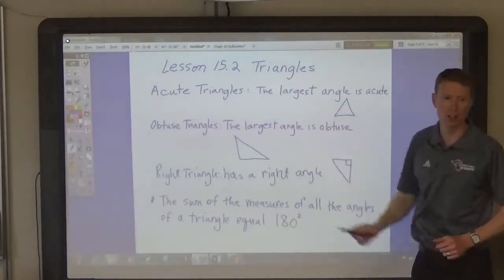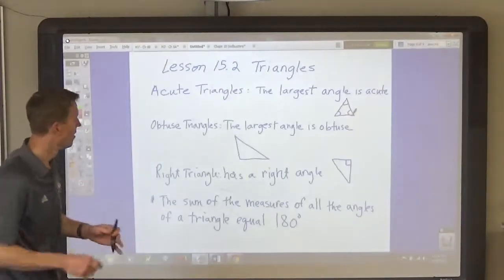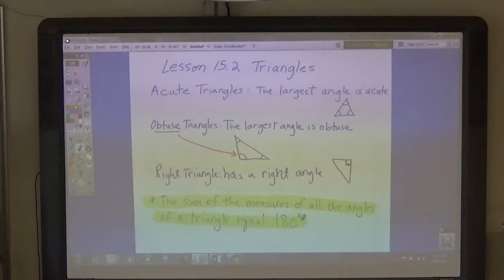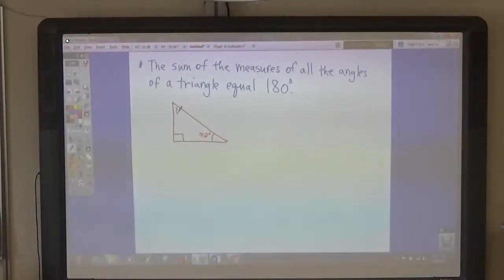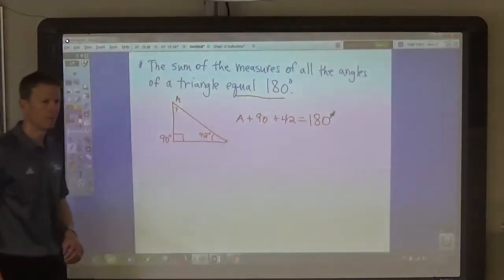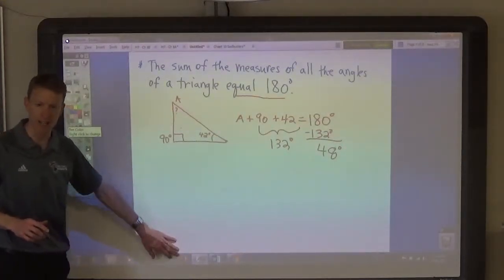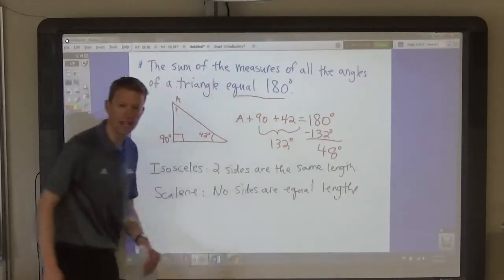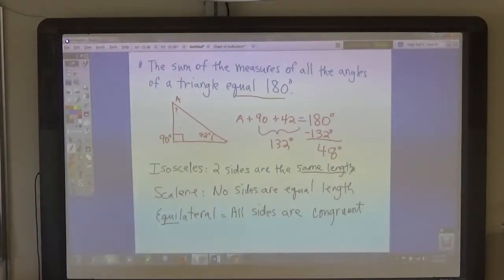M6 Lesson 15 2 Classifying Triangles